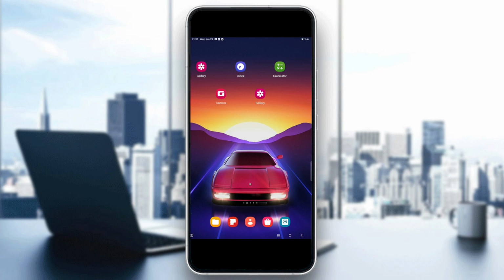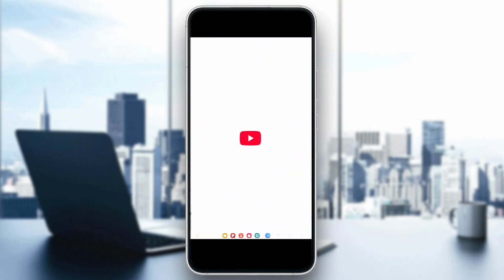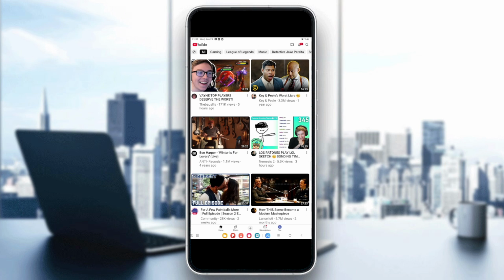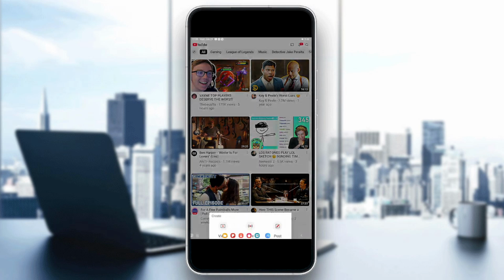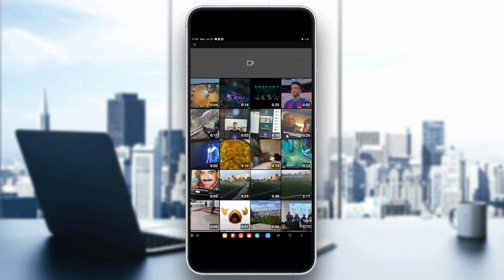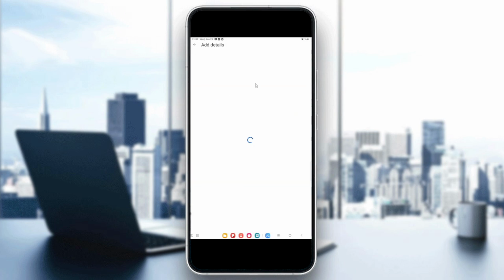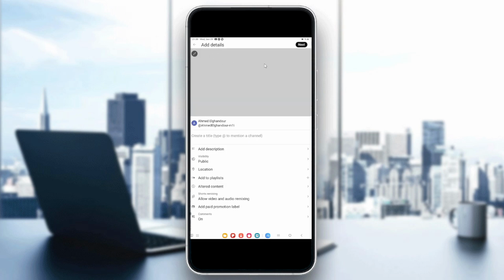How To Make Q&A In YouTube Shorts Tutorial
Today we talk about make q&a in youtube shorts,youtube shorts,how to make q&a in youtube shorts,youtube shorts update,how to make youtube shorts